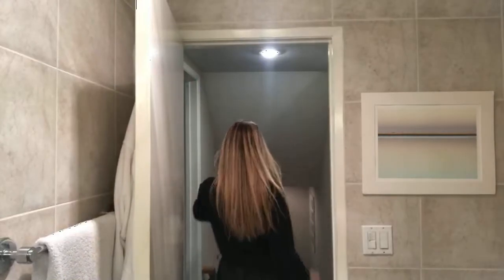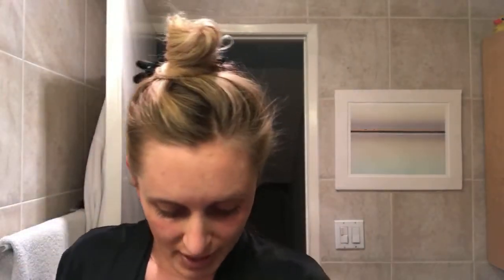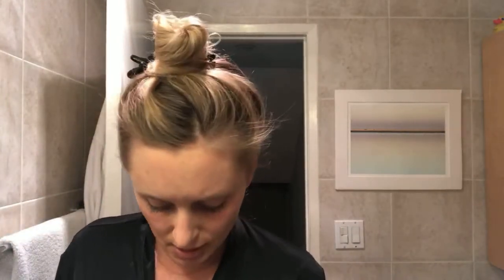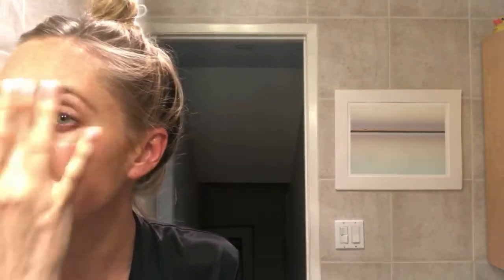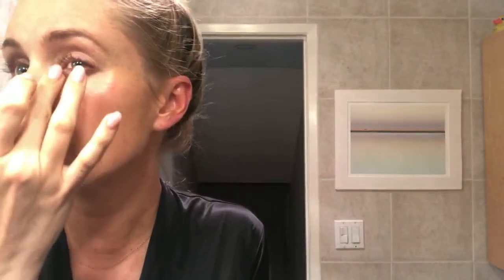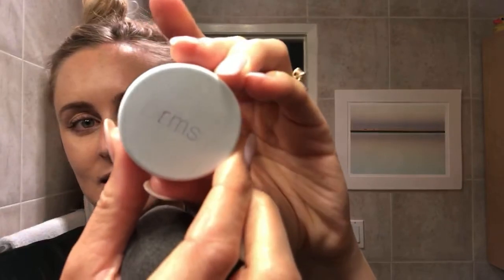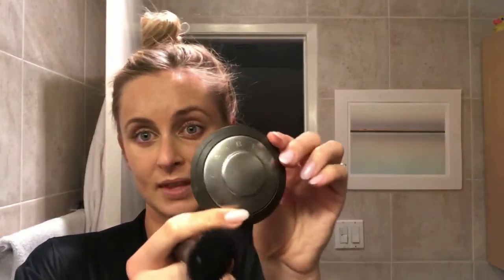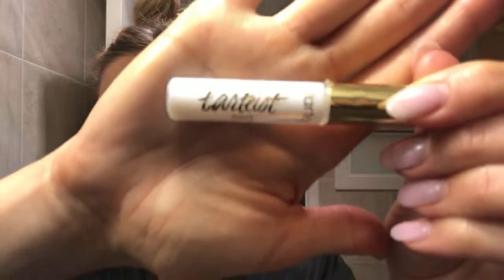my all natural daytime beauty look.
thanks for popping in babes!!! this is for a daytime, dewy, just cover up what's needed look. using pretttttty much all natural products.

as promised, here are the product links in order of how I use them:

+ becca under eye brightening corrector COMES IN 2 SHADES

+ anastasia of beverly hills brow wiz

+ honest beauty balm

+ rms uncover up

+ rms contour bronzer

+jane iredale pure pressed mineral foundation

+ becca shimmering skin perfector pressed highlighter THERE'S 10 DIFFERENT SHADES WHICH IS RARE FOR A HIGHLIGHTER. COVERS ALL SKIN TONES

+ rosebud salve